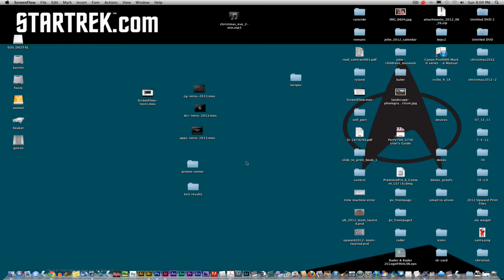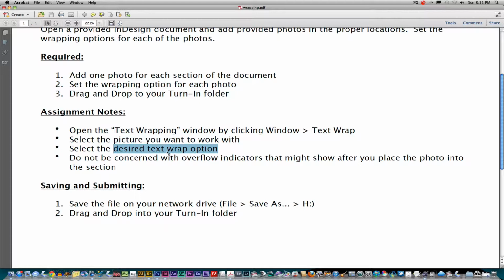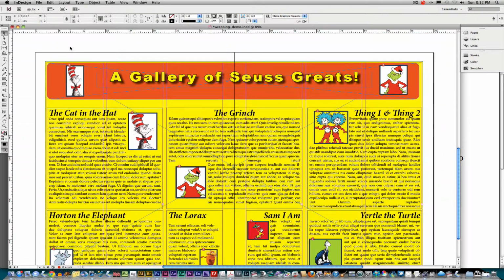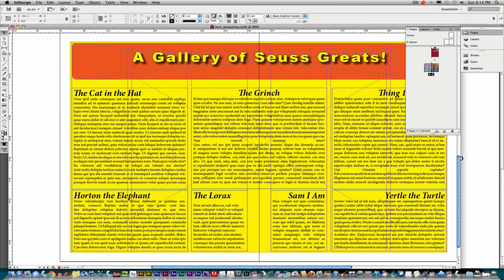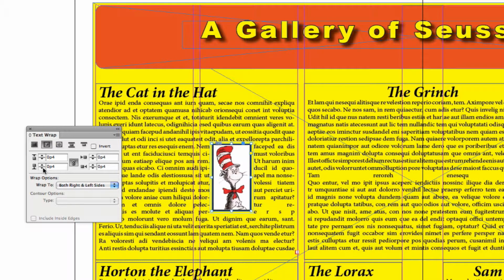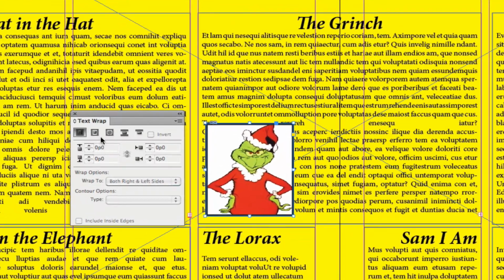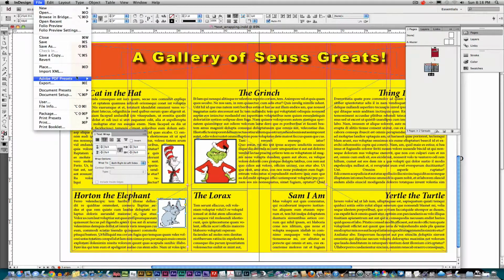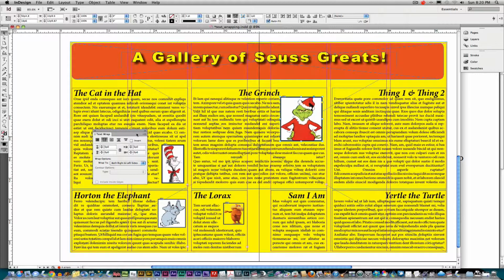Apps_Indesign-005-Text-Wrapping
Using text wrapping options in Indesign